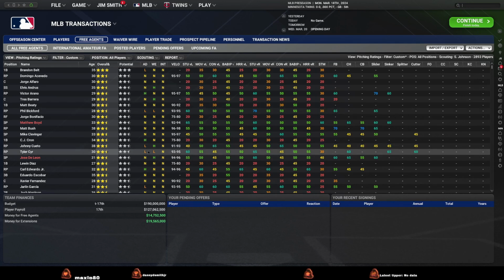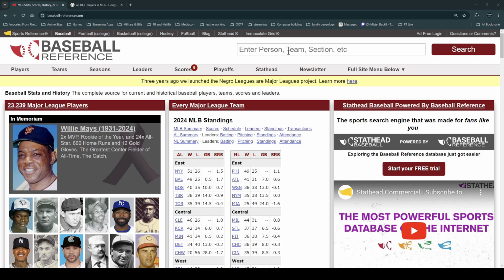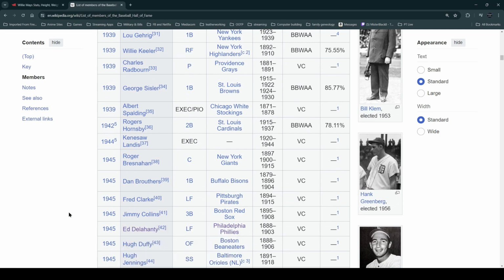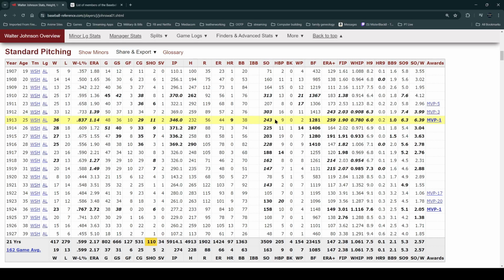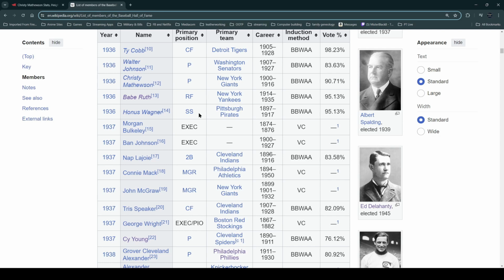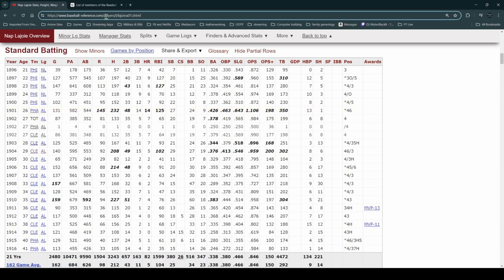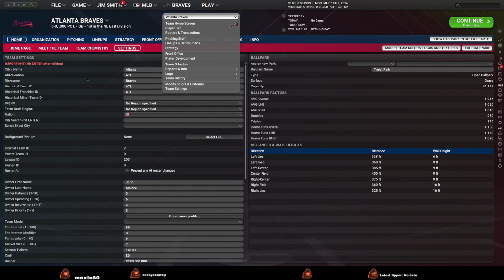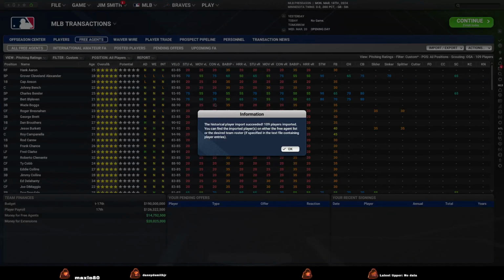How to Mass Import players into OOTP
This video shows you how to make a text file using notepad, how to find player ID's using the format, and then how to import this file into your game!